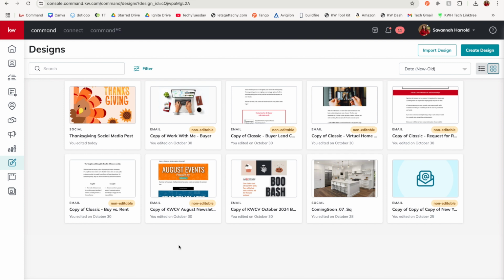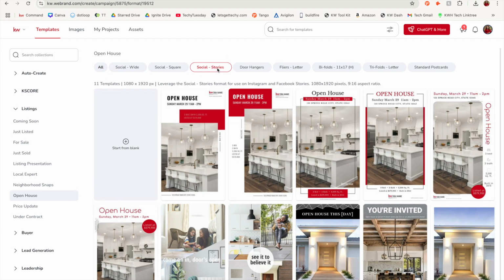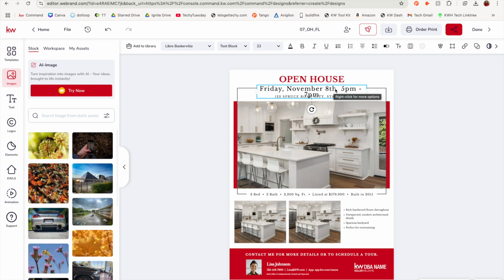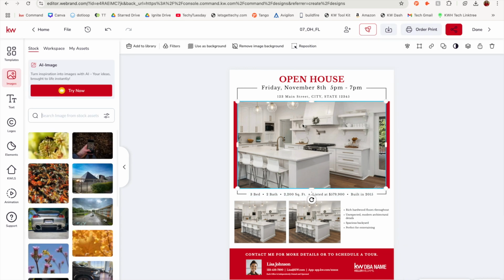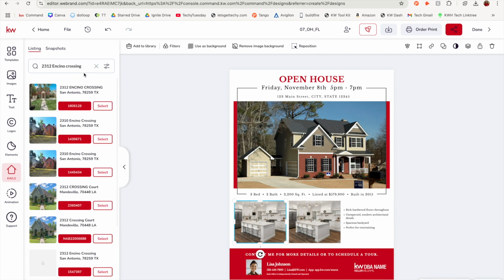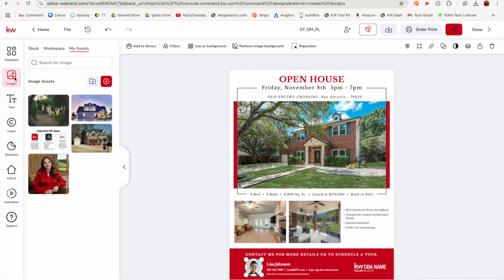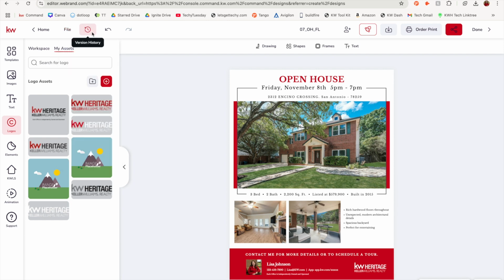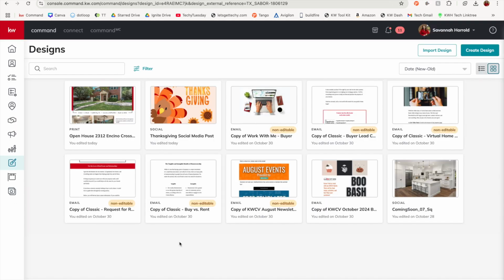Techy Tuesday - Command Basics: Editing a Design Template in Command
In this new series, the Keller Williams Heritage Tech Team are exploring the Command Design suite! This is part 5 and walks you through how to edit a design inside of the Command Design Suite. Learn how to edit text, photos, and utilize the KWLS and your brand assets to make editing more efficient!